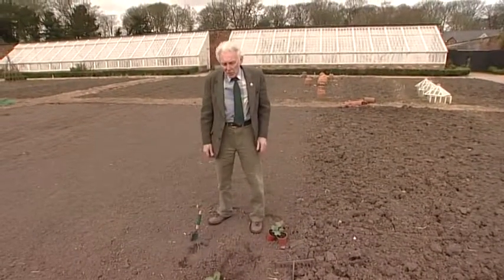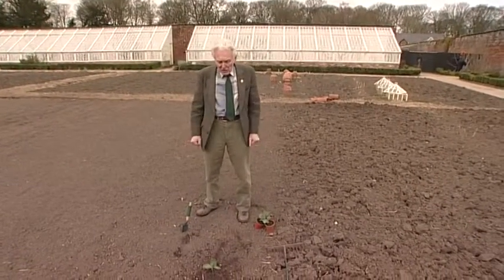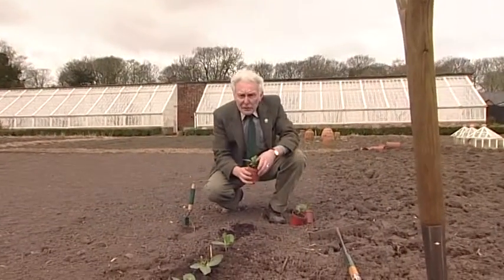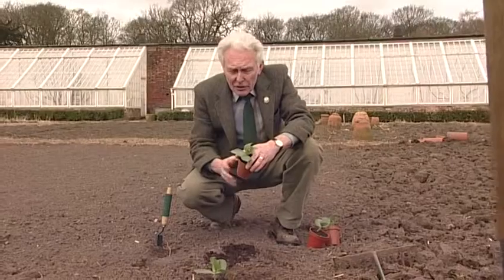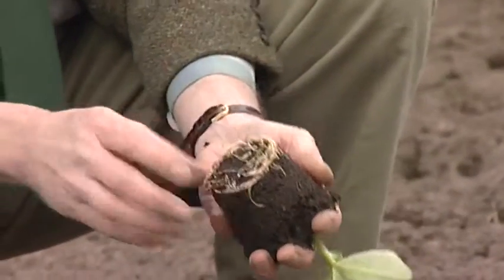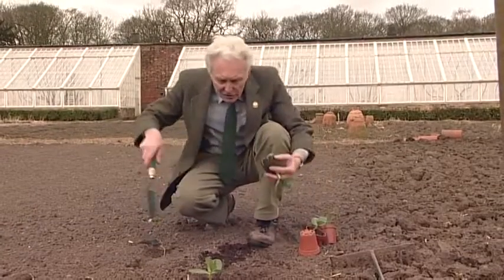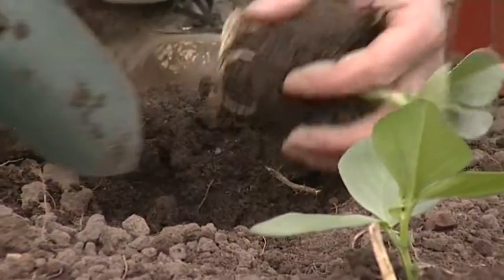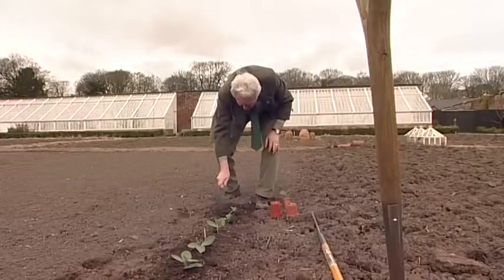Planting broad beans